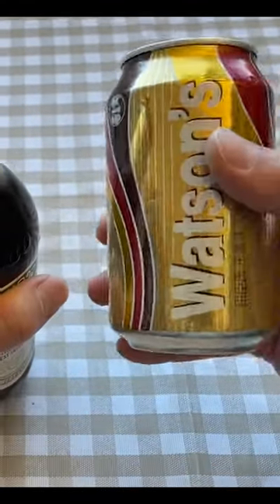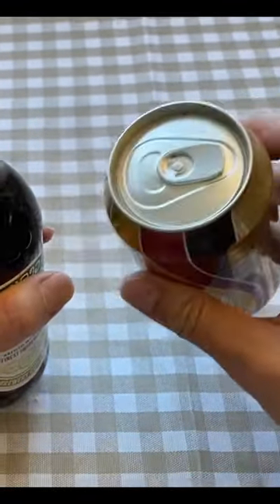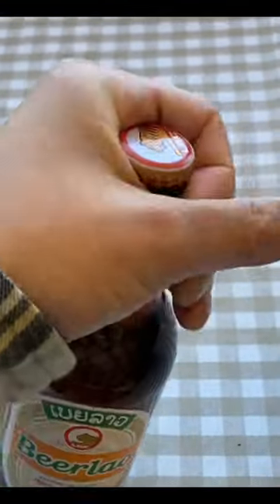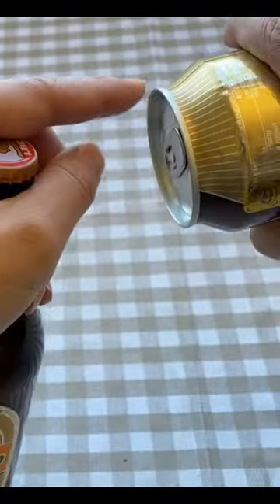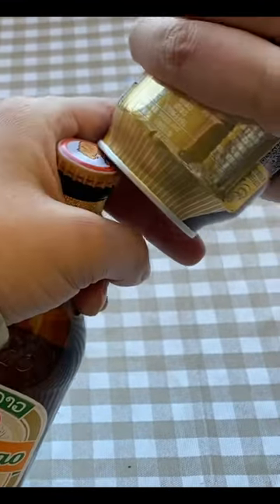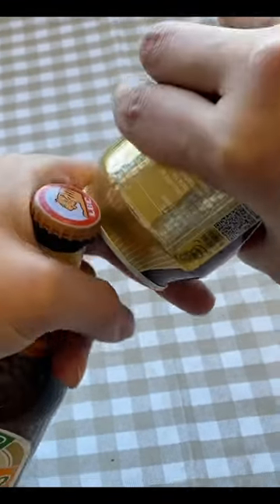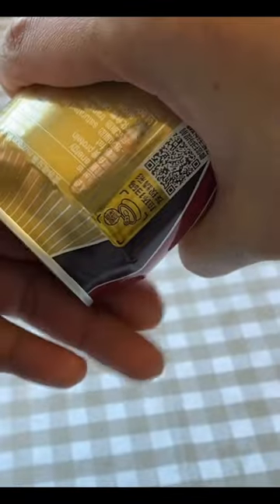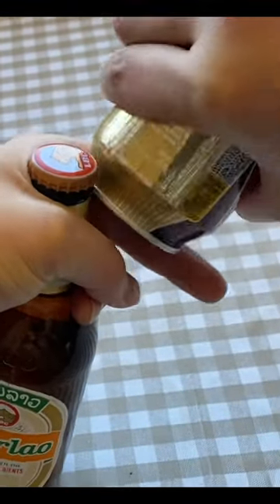How to open a beer bottle with a soda or beer can!